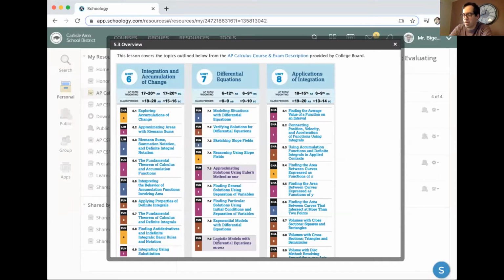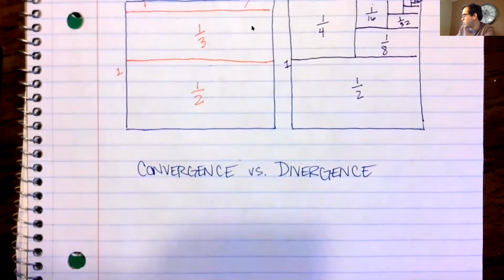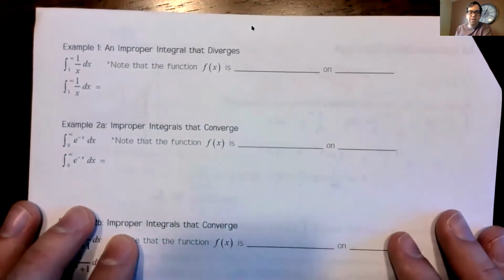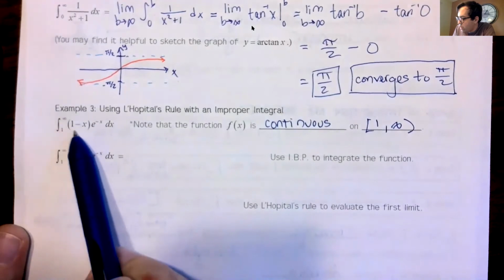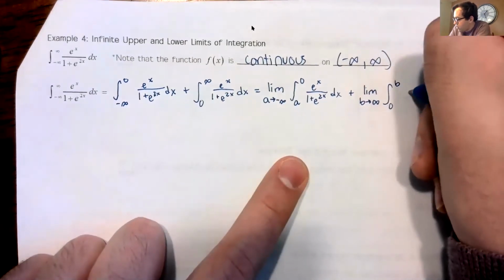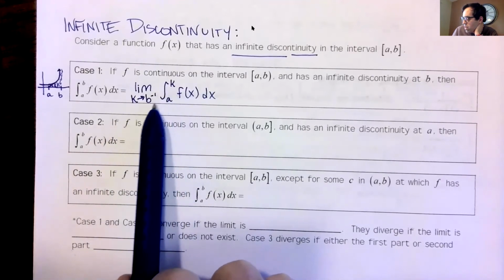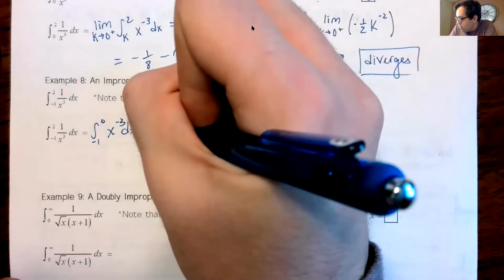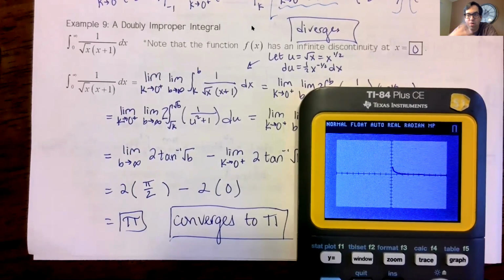AP Calc BC - 5.3 - Evaluating Improper Integrals